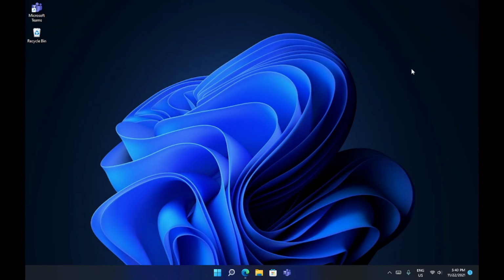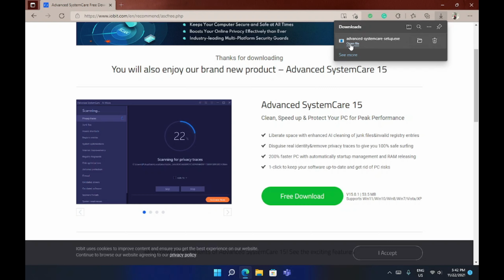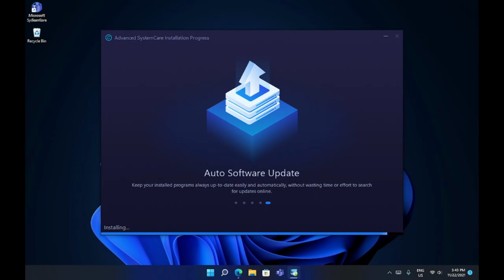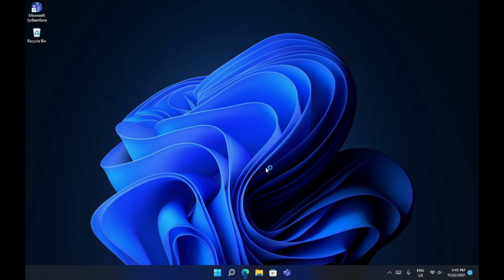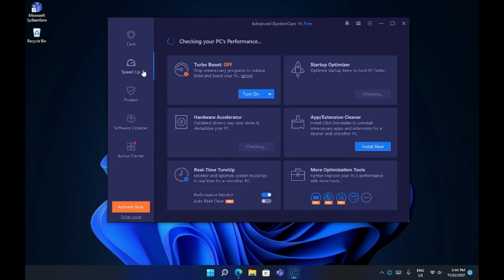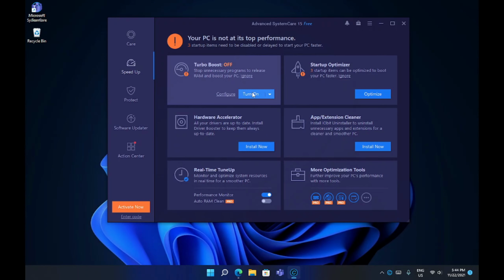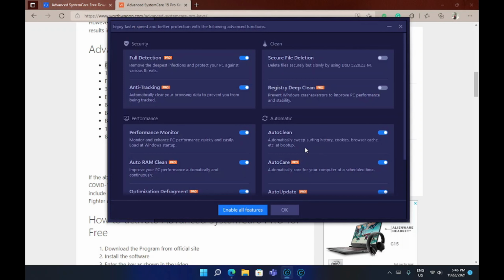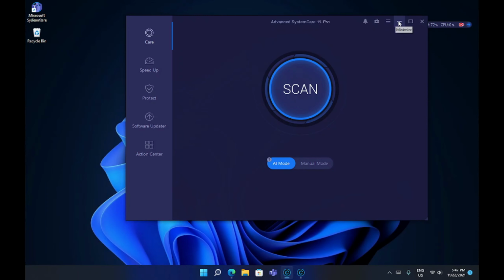How you can fix High Ram/Memory And CPU usage in Windows 11 | In One Click 😱 | 100% Working Method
High Ram Usage in windows 11 ||  Windows 11 on unspported PC || Windows 11 ||

Hello Friends!! My name is Vaibhav. In this video. I showed you how to fix high Ram usage in Windows 11. And this method will work in all versions of Windows.

Keys For activation :
 E7B6C-A8F03-72845-C7BC6
1559B-16C56-B0310-111C6
FD219-BED3E-DC28E-DD1C6
34CFC-F29F5-F9A53-61EC6
EC519-F0F86-1D12E-E53C6
8A7E5-40A3E-E6087-50EC6
BC923-5D015-0EDE3-847C6
B4E0B-C566F-4E6D9-90DC6
13207-D594F-C9B73-D9FC6
83AA5-9C9F0-6E351-25A44

Note - These keys are only for the 15th version of Advanced System Care.

If you want to give any suggestions please mention them in the comment section below.